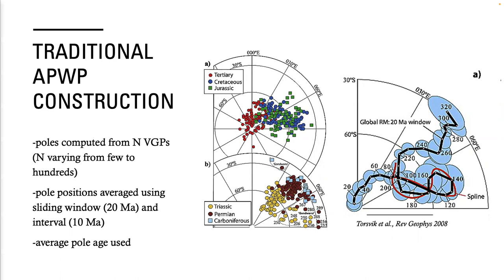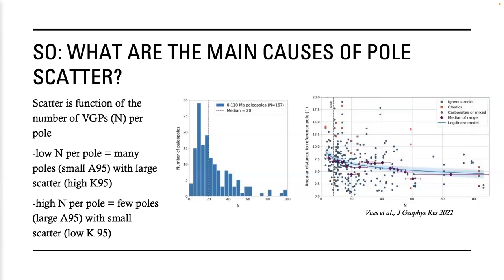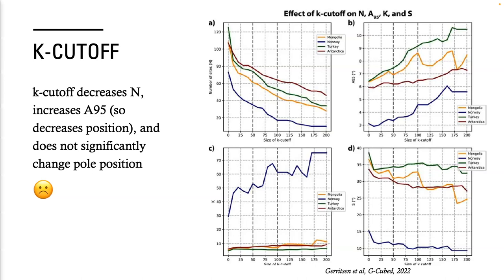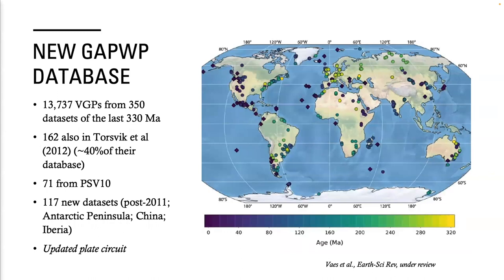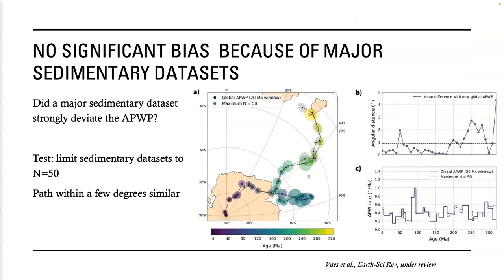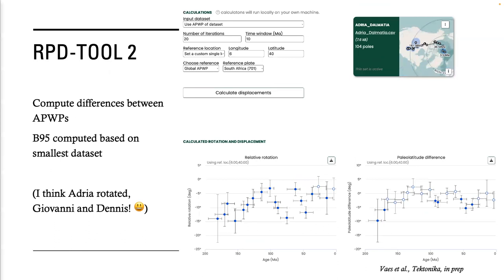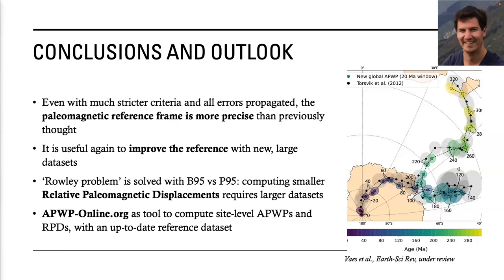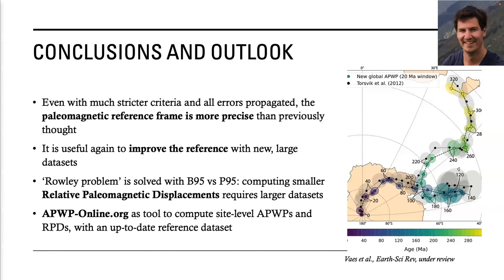Apparent Polar Wander Paths for the last 320 Ma from site-level data, Douwe van Hinsbergen - 3/1/23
"A global apparent polar wander path for the last 320 Ma calculated from site-level paleomagnetic data" by Douwe J.J. van Hinsbergen, Utrecht University

Talk presented at the 2023 Magnetics Information Consortium (MagIC) Workshop: Magnetism and Earth History: Field Evolution, Environmental Change and Paleogeography, Feb 28th-Mar 2nd, 2023.

Talk Abstract:

A global apparent polar wander path for the last 320 Ma calculated from site-level paleomagnetic data

Bram Vaes, Douwe J.J. van Hinsbergen, Suzanna H.A. van de Lagemaat, Erik van der Wiel, Nalan Lom, Eldert L. Advokaat, Lydian M. Boschman, Leandro C. Gallo, Annika Greve, Carl Guilmette, Shihu Lie, Peter C. Lippert, Leny Montheil, Abdul Qayyum, Cor G. Langereis

Apparent polar wander paths (APWPs) calculated from paleomagnetic data describe the motion of tectonic plates relative to the Earth’s rotation axis through geological time, providing a quantitative paleogeographic framework for studying the evolution of Earth’s interior, surface, and atmosphere. Previous APWPs were typically calculated from collections of paleomagnetic poles, with each pole computed from collections of paleomagnetic sites, and each site representing a spot reading of the paleomagnetic field. It was recently shown that the choice of how sites are distributed over poles strongly determines the confidence region around APWPs and possibly the APWP itself, and that the number of paleomagnetic data used to compute a single paleomagnetic pole varies widely and is essentially arbitrary. Here, we use a recently proposed method to overcome this problem and provide a new global APWP for the last 320 million years that is calculated from simulated site-level paleomagnetic data instead of from paleopoles, in which spatial and temporal uncertainties of the original datasets are incorporated. We provide an updated global paleomagnetic database scrutinized against quantitative, stringent quality criteria, and use an updated global plate motion model. The new global APWP follows the same trend as the most recent pole-based APWP but has smaller uncertainties. This demonstrates that the first-order geometry of the global APWP is robust and reproducible, indicating that paleomagnetism provides a reliable reference frame as basis for reconstructing, for instance, paleogeography and paleoclimate. Moreover, we find that previously identified peaks in APW rate disappear when calculating the APWP from site-level data and correcting for a temporal bias in the underlying data. Finally, we show that a higher-resolution global APWP frame may be determined for time intervals with high data density, but that this is not yet feasible for the entire 320-0 Ma time span. Future collection of large and well-dated paleomagnetic datasets from stable plate interiors are needed to improve the quality and resolution of the global APWP, which may contribute to solving detailed Earth scientific problems that rely on a paleomagnetic reference frame.